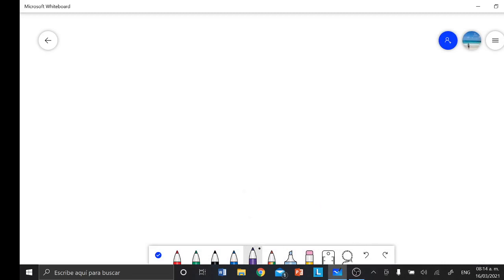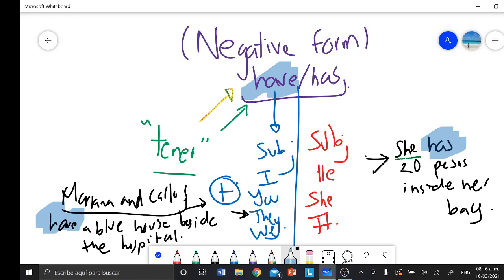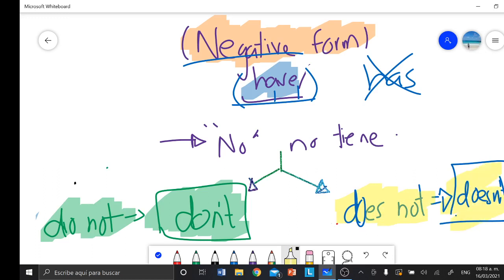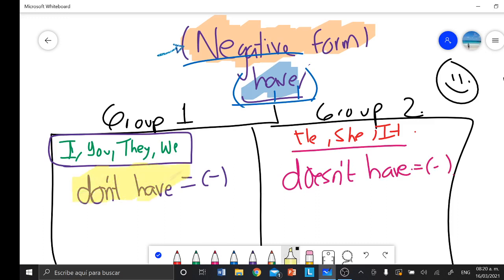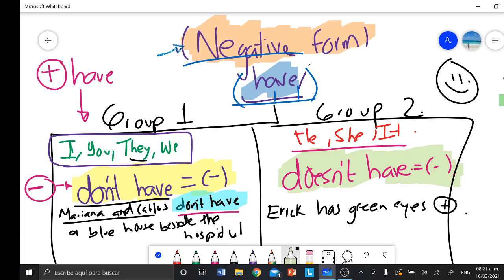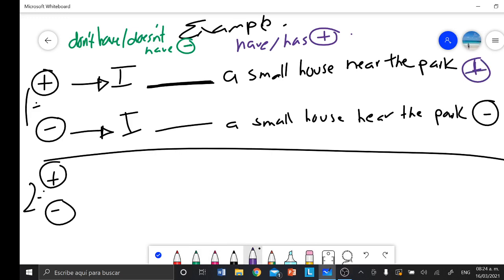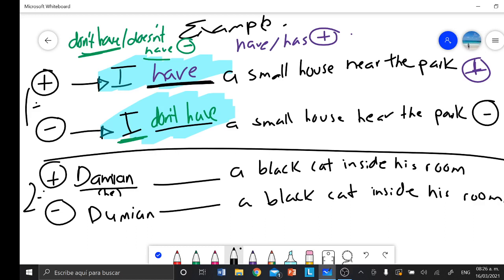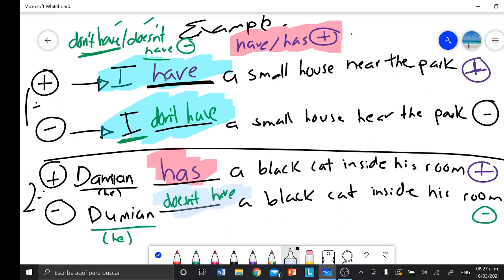Week 3: Have (Negative sentences)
2nd Semester
Active Communication in English.